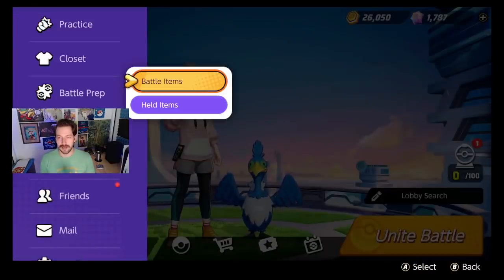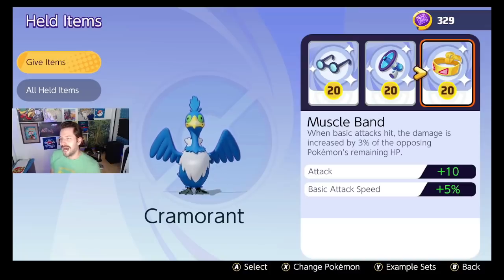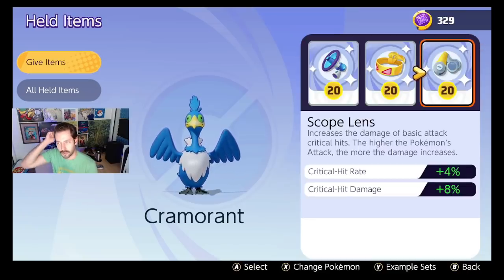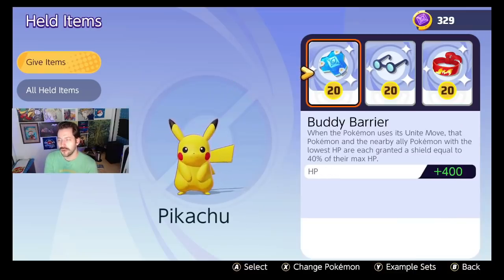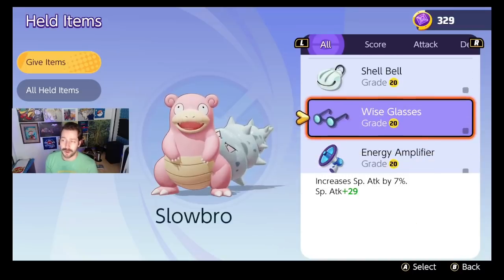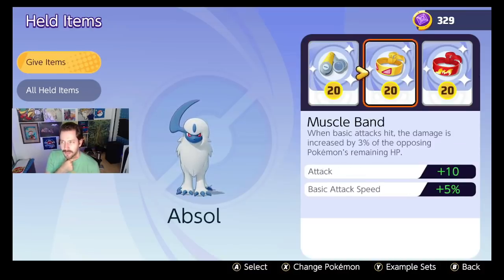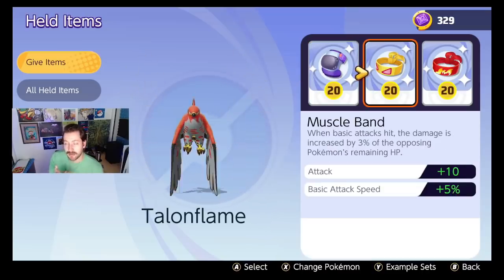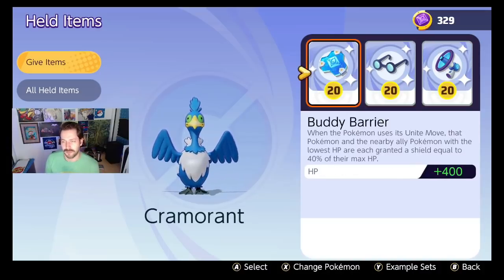These 5 Items Are THE BEST! Held Item Guide For EVERY Pokémon *What To Upgrade First* Pokémon Unite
The BEST held items in Pokémon Unite. This is a full guide for what is best on every Pokémon in the game right now. I also go over what order to upgrade them in and how to do it. Even if people "pay to win" this guide will give you the best strategy to win. Enjoy!

TIMESTAMPS
1:01 Cramorant
8:09 Venusaur
8:32 Charizard
9:15 Pikachu
9:46 Alolan Ninetales
10:15 Wigglytuff
11:10 Machamp
11:35 Slowbro
12:08 Gengar
12:50 Mr. Mime
13:21 Snorlax
13:30 Gardevoir
14:30 Absol
15:07 Garchomp
15:34 Lucario
15:50 Crustle
16:24 Greninja
17:06 Talonflame
17:58 Zeraora
18:16 Cinderace
18:51 Eldegoss
20:18 How you should upgrade items

Beginner tips and tricks, Beginner guide, Advanced tips, Item tier list, item guide